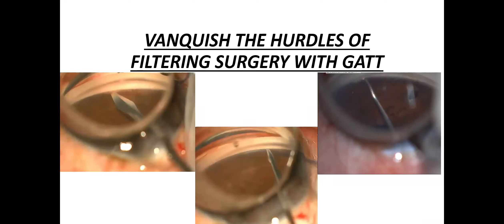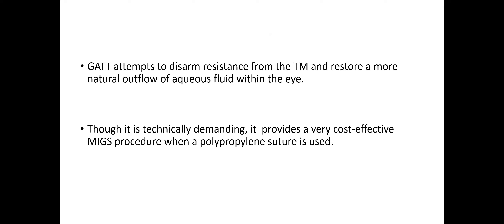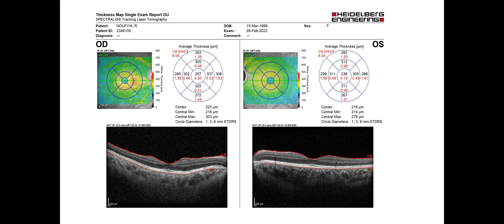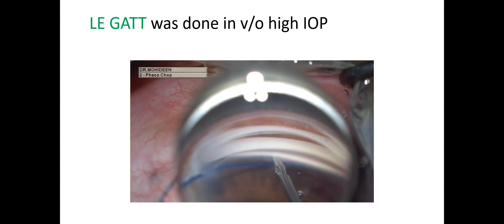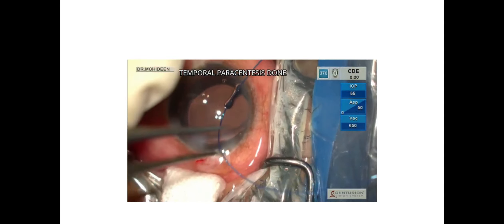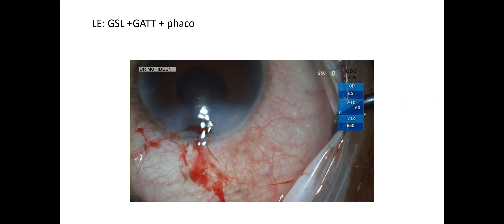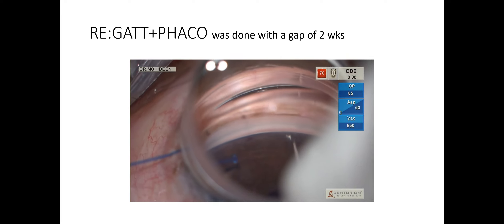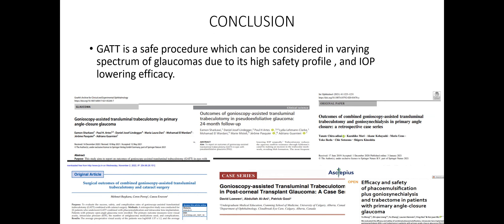AIOC2024 - VT140 - Dr. Mohideen Abdul Kadar Pmt - VANQUISH THE HURDLES OF FILTERING SURGERY..